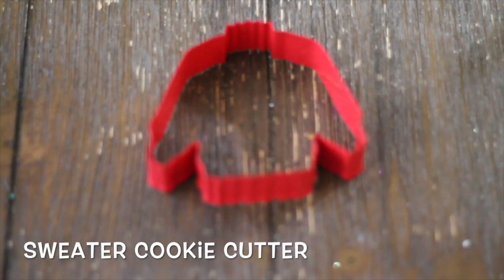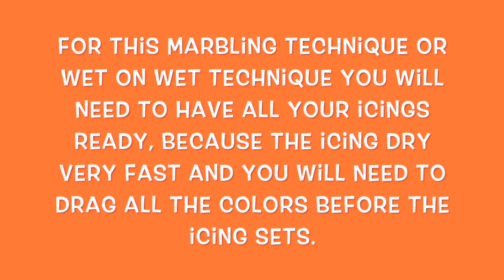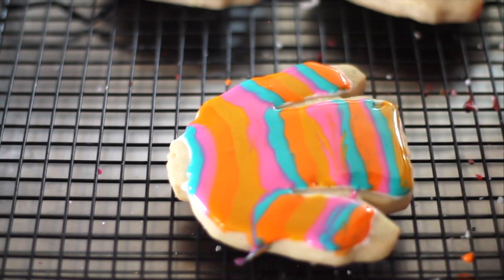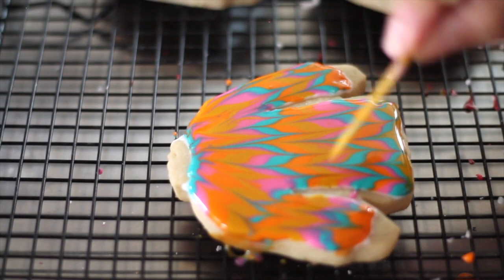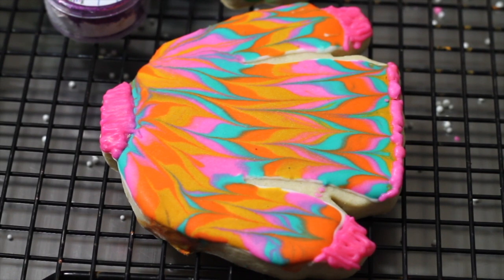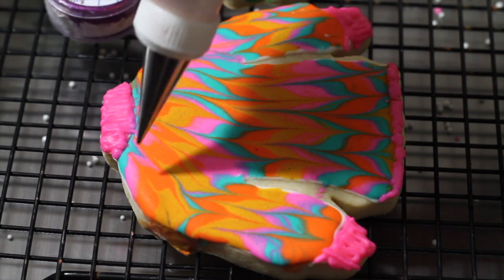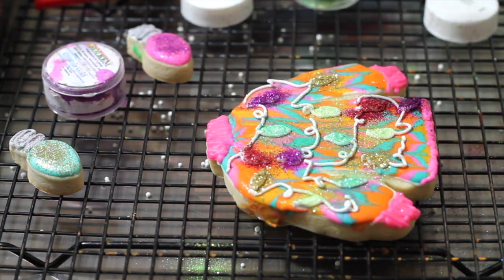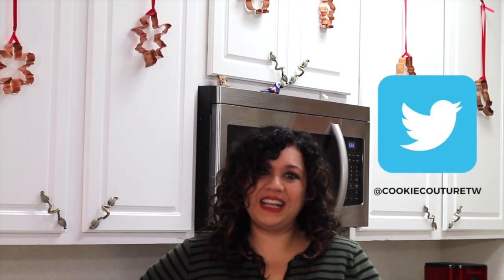DIY ugly Christmas sweaters decorated cookies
DIY ugly sweaters decorated cookies for Christmas

How to make an ugly sweater cookie tutorial, ,diy ugly christmas sweaters decorated cookies tutorial, how to make an ugly sweaters decorated cookies tutorial, how to make  ugly sweaters cookies tutorial,how to make an ugly sweater cookie tutorial,how to make an ugly sweater cookie, how to make a royal. icing wet on wet technique.

Lense Canon EF 50mm

Flexible Tripod

KitchenAid® 5 Quart Artisan Stand Mixer Copper Pearl KSM150PSCE

King Arthur Flour Meringue Powder

Domino Confectioners Sugar 10-X Powdered Pure Cane Sugar(4 lb bag)

King Arthur Flour - All Purpose Unbleached, 5-Pounds (Pack of 2)

Dark chocolate

Chefmaster Liqua-Gel Food Color, 10.5-Ounce, Super Red

Chefmaster Liqua-gel Colour - Ribbon Pink (no fade) 2.3 oz

Rachael Ray 47576 3-Piece Cookie Pan Steel Baking Sheet Set, Gray with Agave Blue Grips

Wilton Icing Spatula, 13-Inch, Angled Cake Spatula

Winco CST-1 Rounder Cutter Set, Fluted Edge